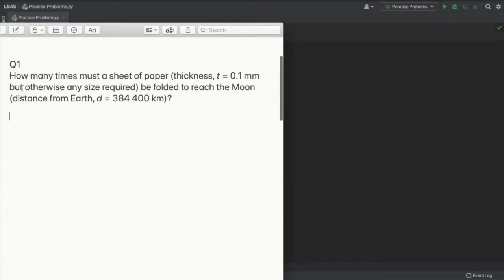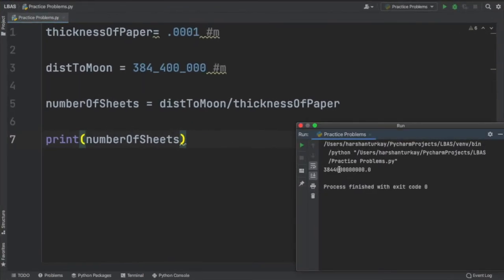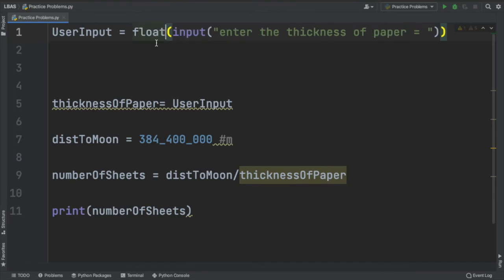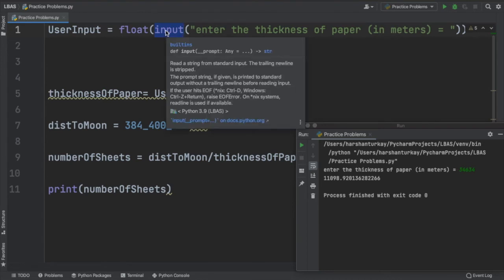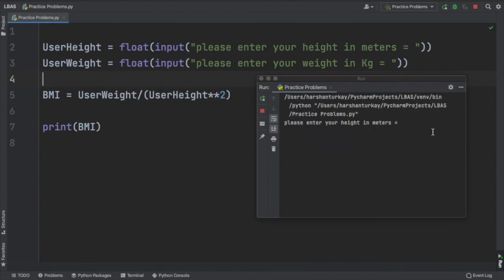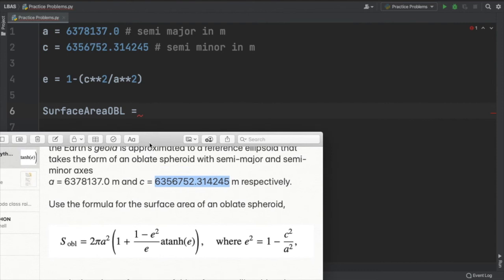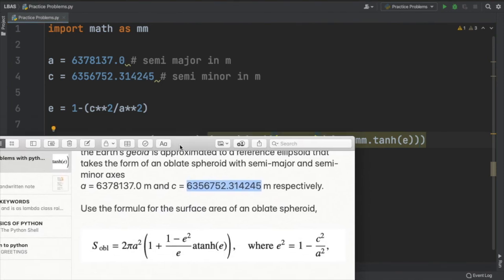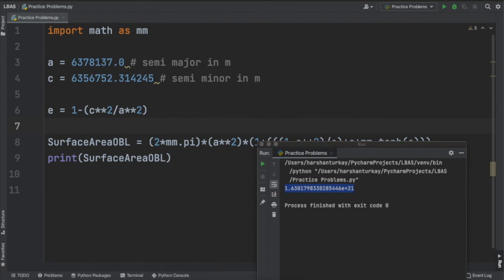6) Problem Solving Tips & Tricks in PYTHON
This is the 6th video in the course - Intro to Basics of PYTHON
Here I take you through some basic practice questions and along the way give some Problem Solving Tips & Tricks In python.